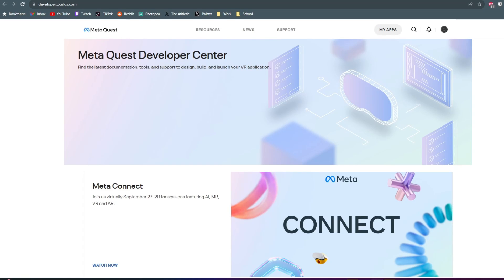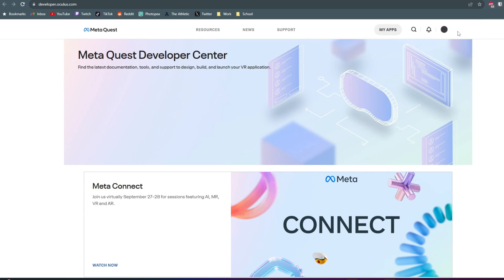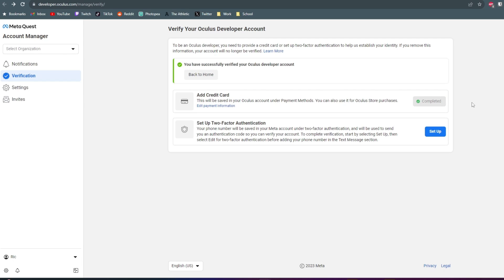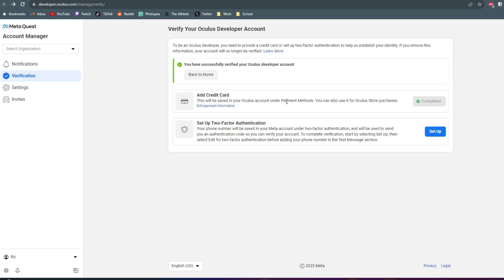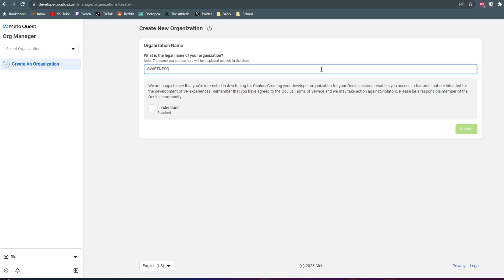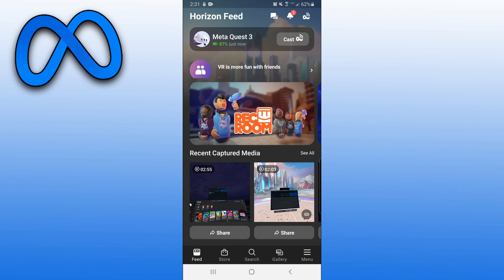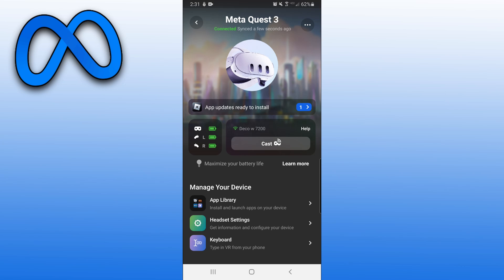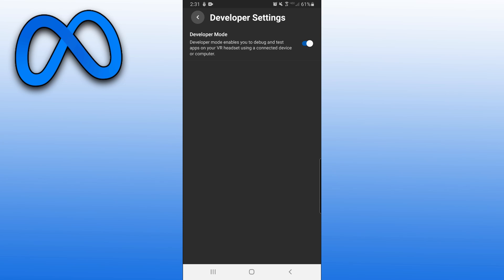How to Turn on Developer Mode on Meta Quest 3 (2025) - Full Guide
In this video, I show you how to enable developer mode on the new Meta Quest 3.

-SWIFTNESS